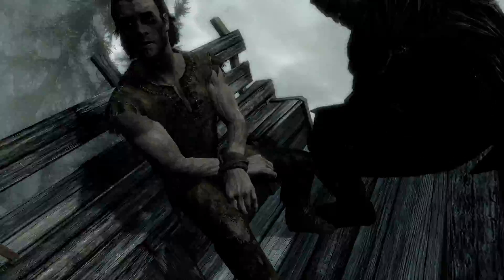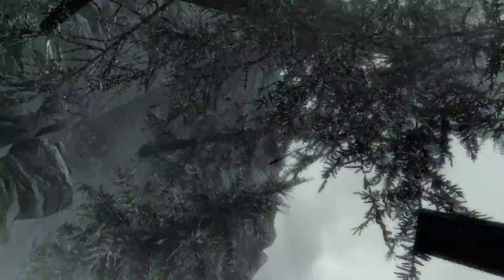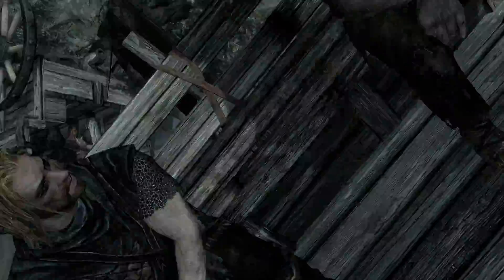Is this normal?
Elder Scrolls V Skyrim: Bethesda's finest """"" EPILEPSY CAUTION """""